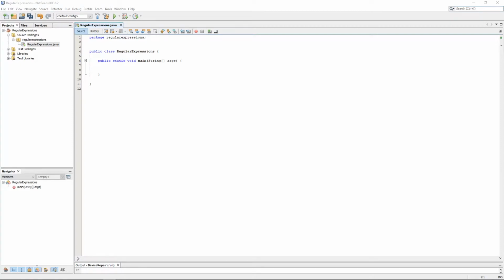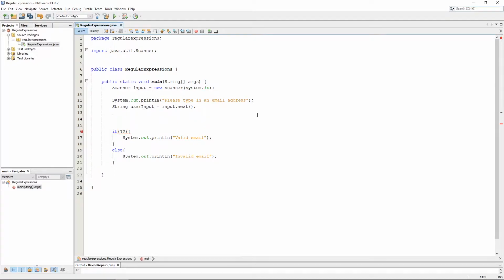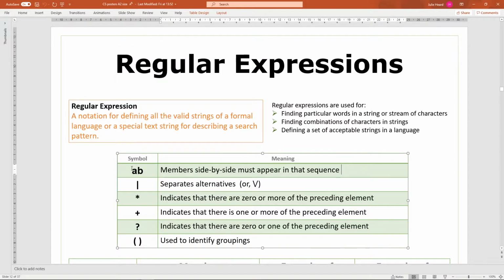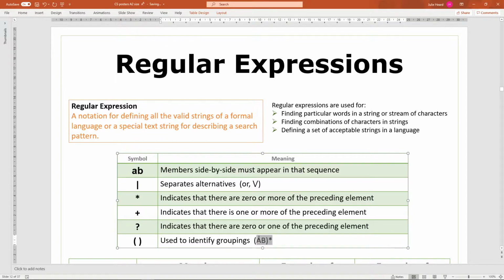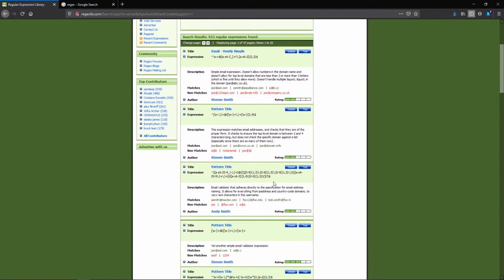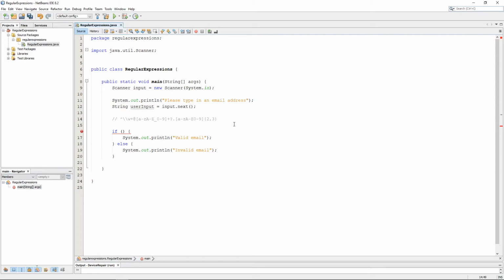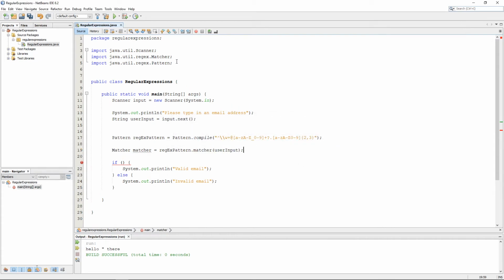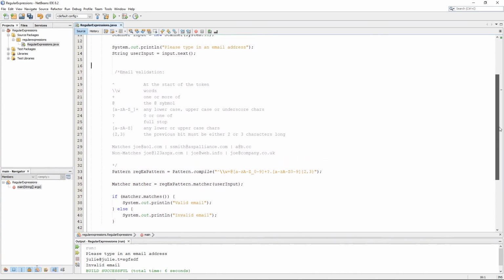Regular Expressions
How to implement a regular expression pattern matcher in Java